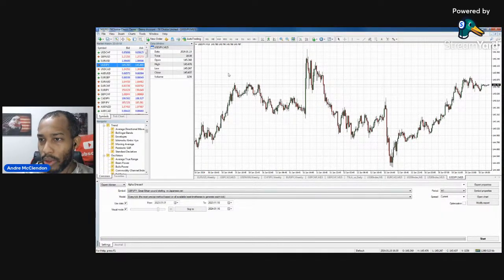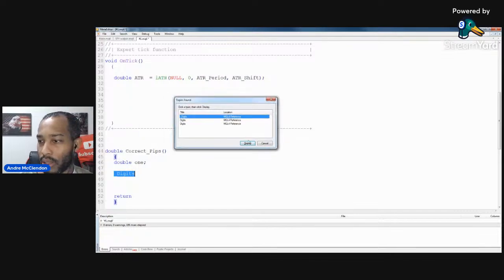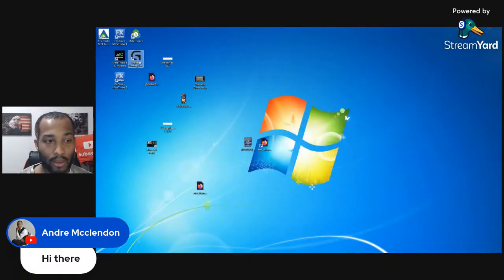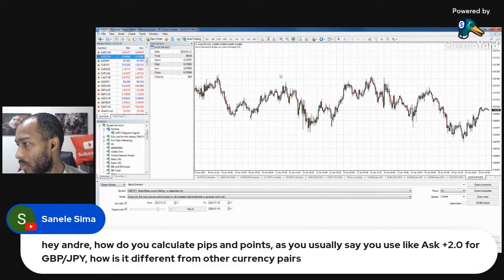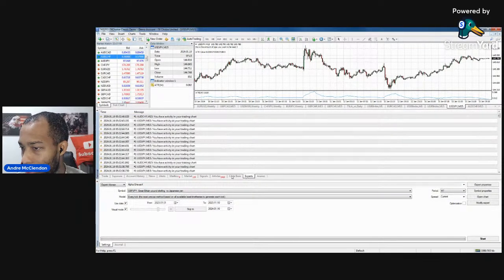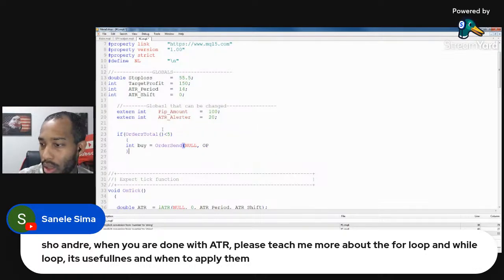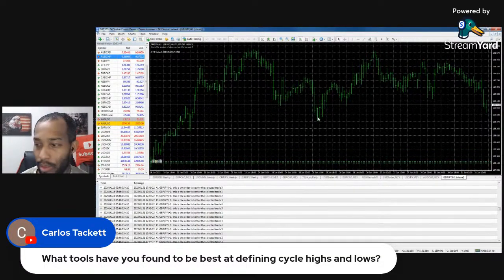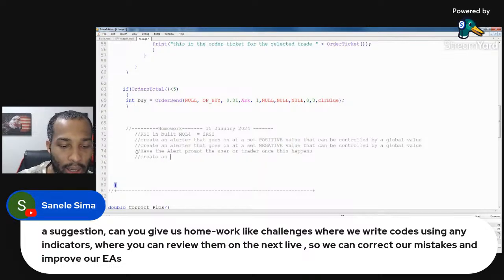Live Coding for Trading Success!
Join us in this exciting live session as we deep-dive into the intricacies of MQL4 and MQL5 programming. Whether you're a novice eager to understand the basics or a seasoned trader looking to enhance your coding skills, this session promises a comprehensive exploration of algorithmic trading.

What You'll Learn:

Expert Advisors (EAs): We'll guide you through the process of creating powerful EAs to automate your trading strategies.
Indicators: Learn how to design and implement custom indicators for precise market analysis.
Trading Basics: Understand the fundamental principles that drive successful trading and risk management.
Day Trading & Swing Trading: Explore strategies for both short-term and long-term trading, tailored to your preferences.
Data Reading for Programming: Master the art of interpreting market data to make informed programming decisions.
Software Reviews: Gain insights into popular trading programs and tools through in-depth reviews.
?? Who is this for:

Beginners: Acquire a solid foundation in MQL4 and MQL5 programming.
Intermediate Coders: Elevate your skills and delve into advanced strategies for algorithmic trading.
?? Key Takeaways:

Live Coding Examples: Follow along with live coding sessions for hands-on learning.
Q&A Session: Interact with us as we address your specific programming challenges.
Software Demos: Experience firsthand reviews of various trading programs to help you make informed choices.
?? Don't miss this golden opportunity to take your trading to the next level! Join us live, bring your questions, and let's collectively code our way to trading success.